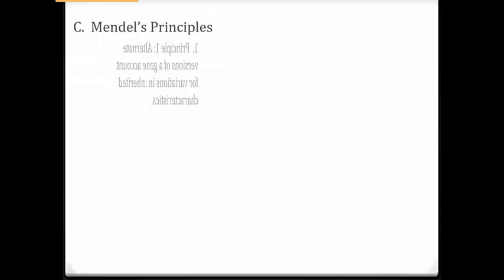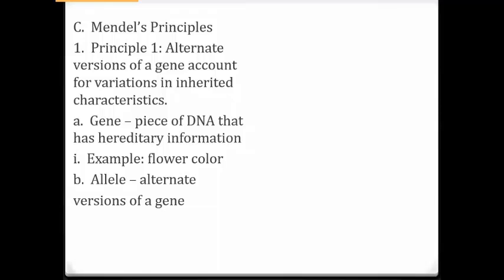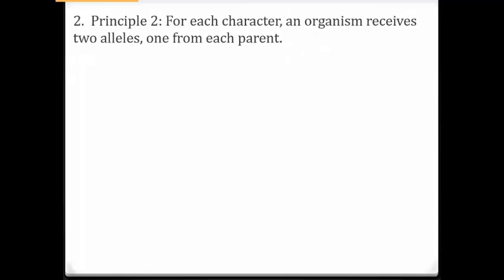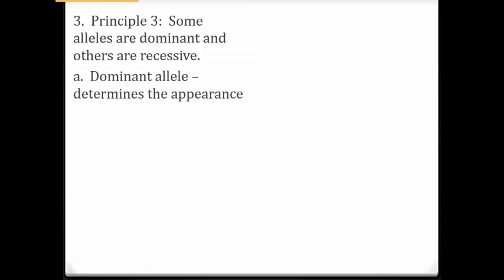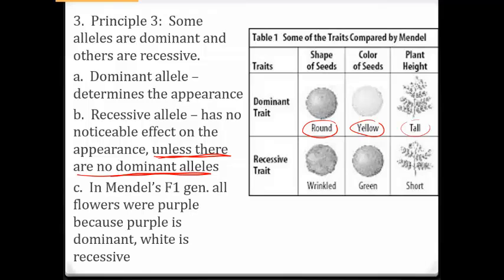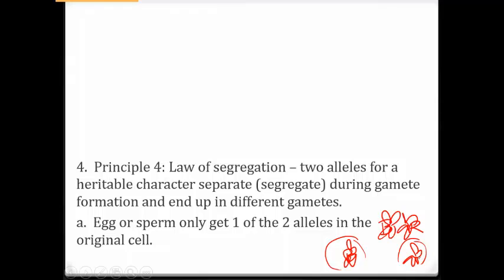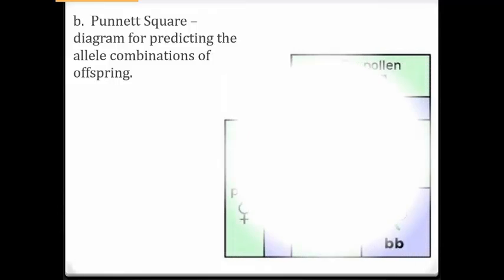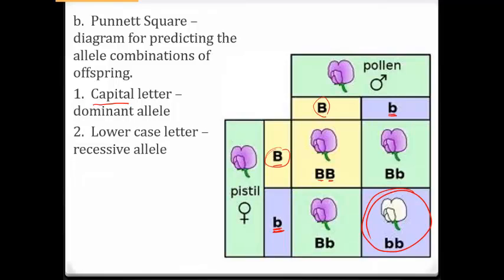Video 2 Mendel's Principles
Continuation of Mendel and his genetic principles.